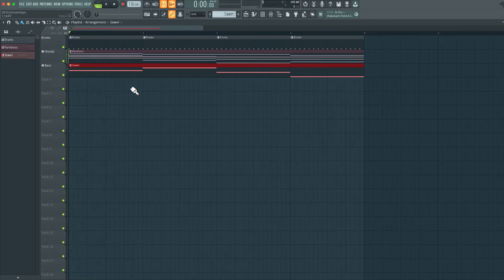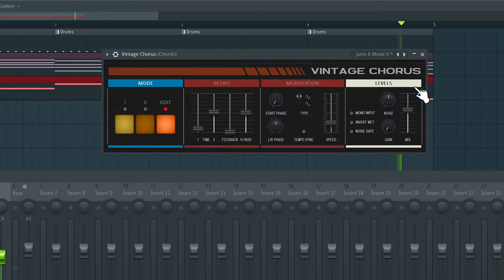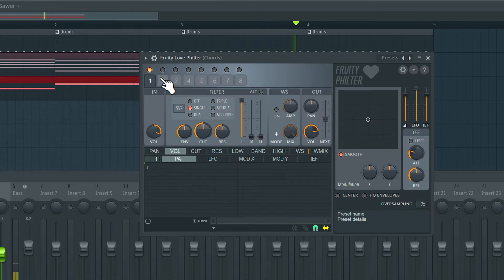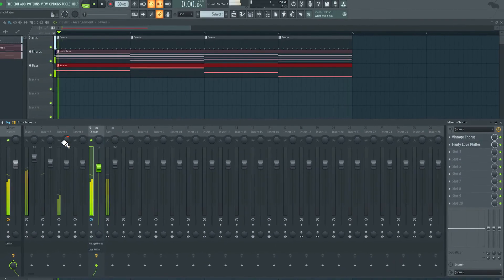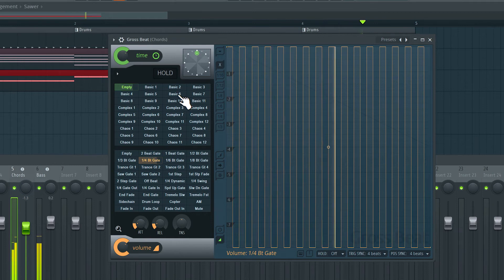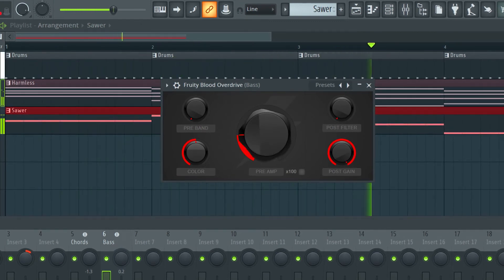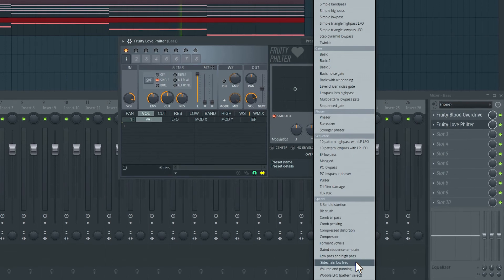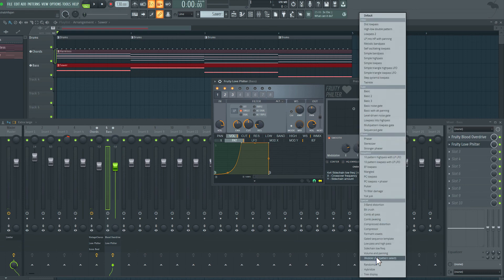FL Studio Basics: Creative Ways to Process Effects | Rishabh Rajan | Berklee Online 13/26